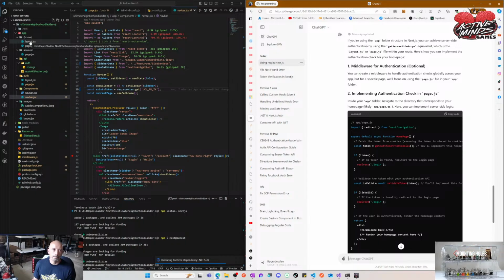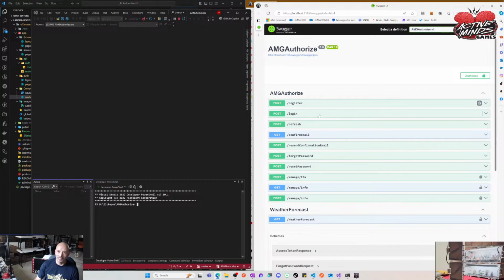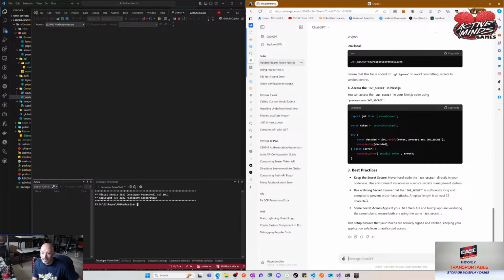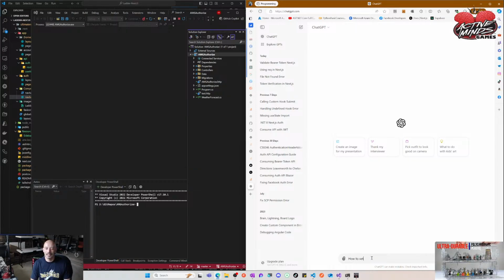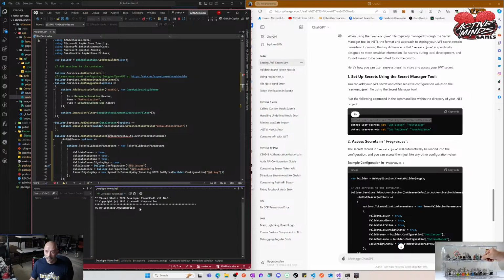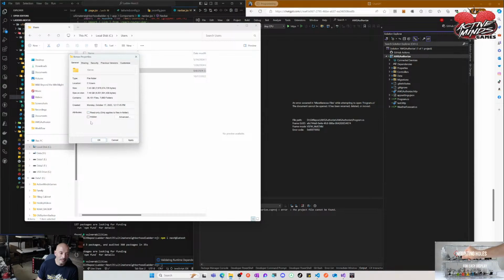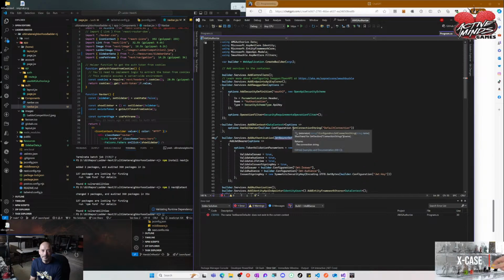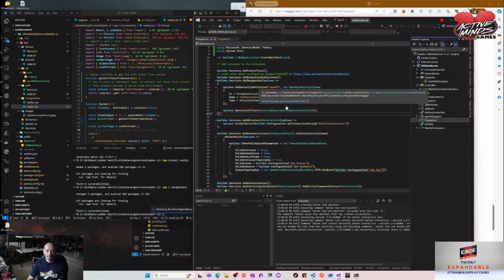Programming: React Plus .net Auth api... cont`